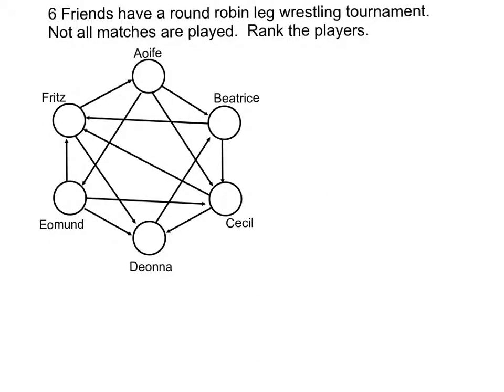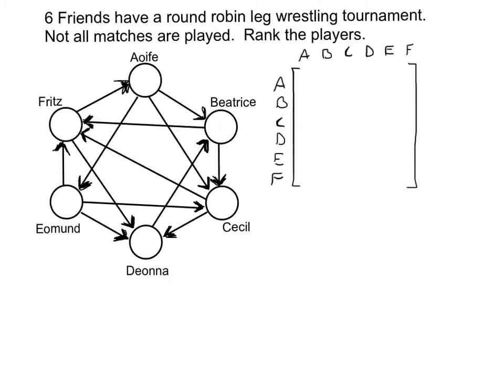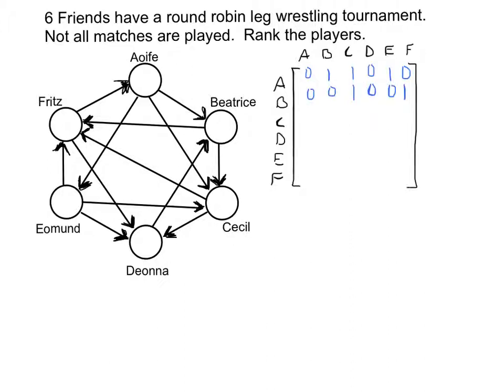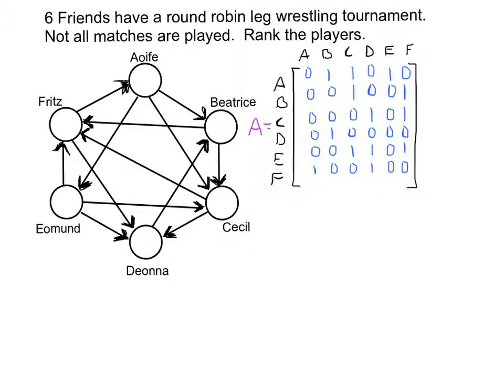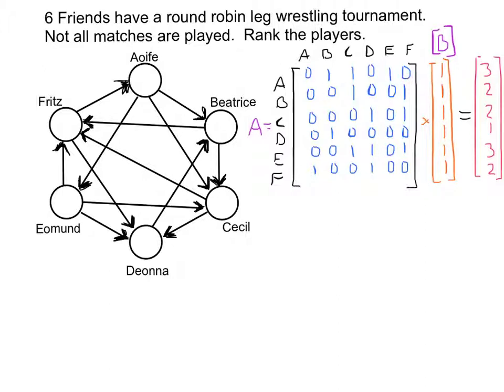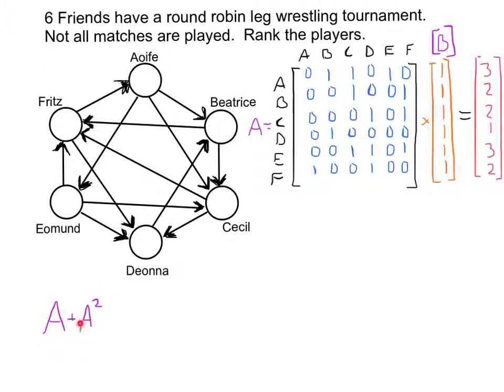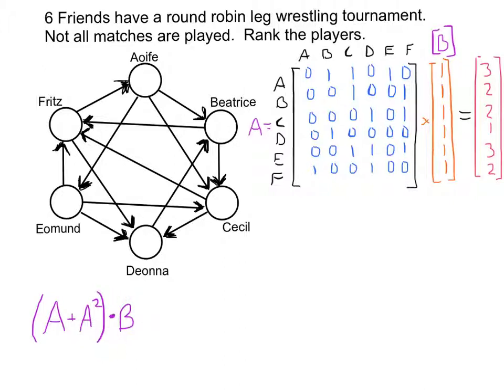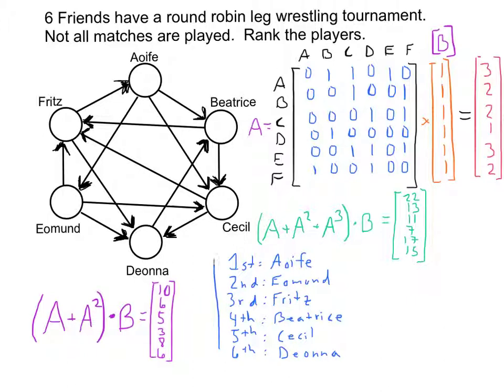2X U2L2I3 tie breaking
Using powers of matrices to settle ties